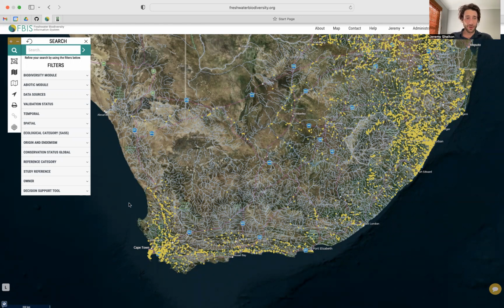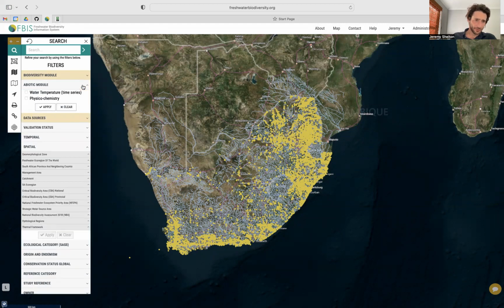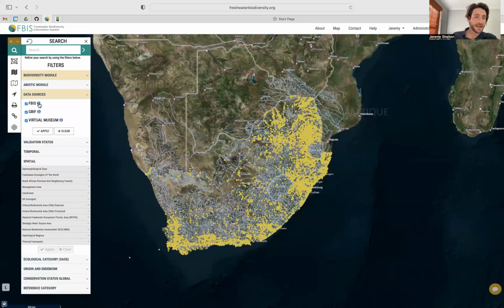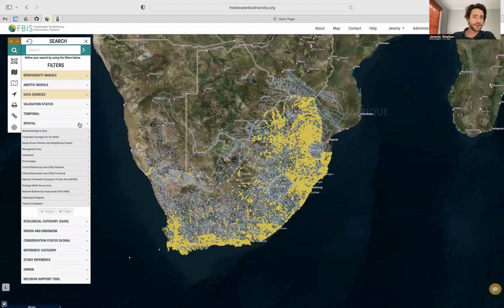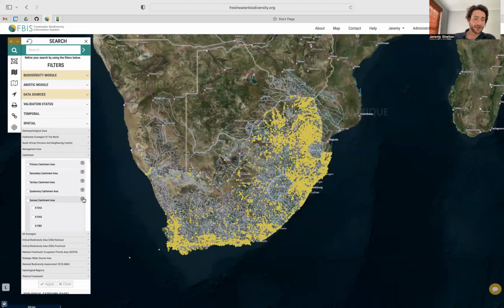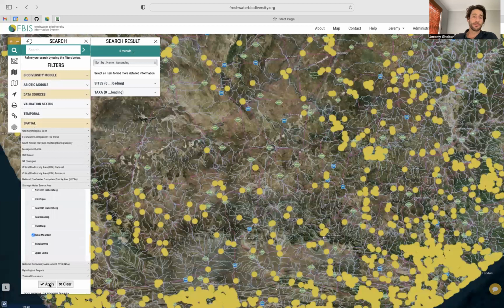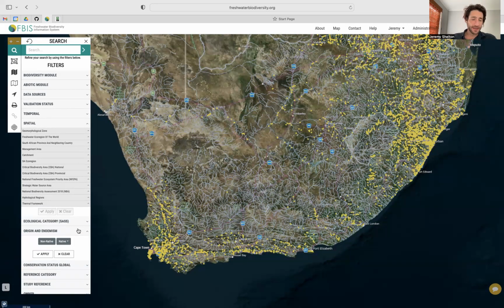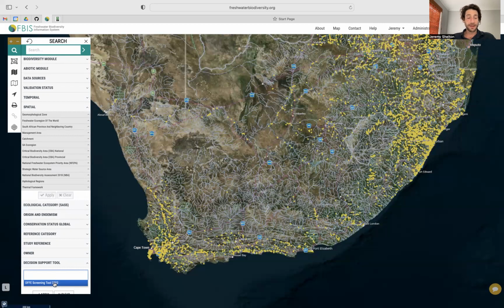2 . Filtering data